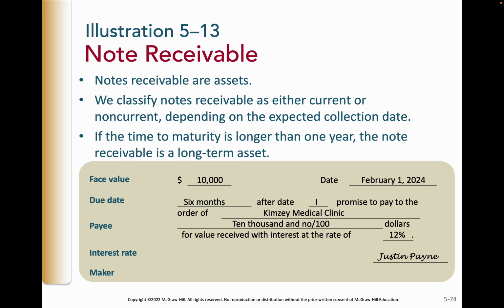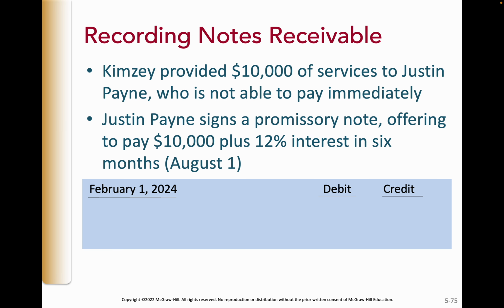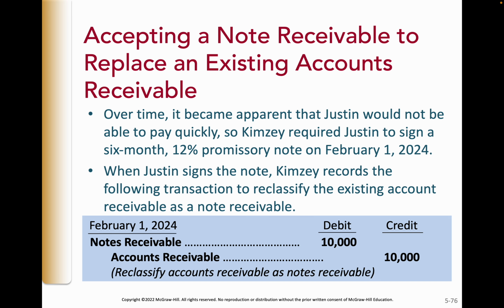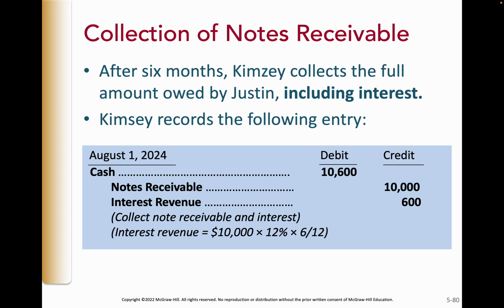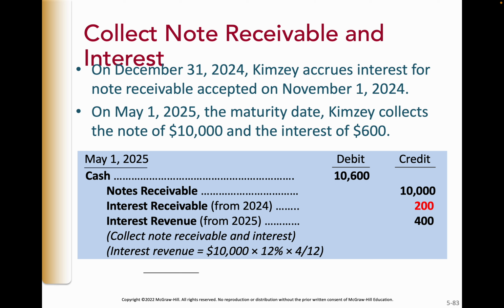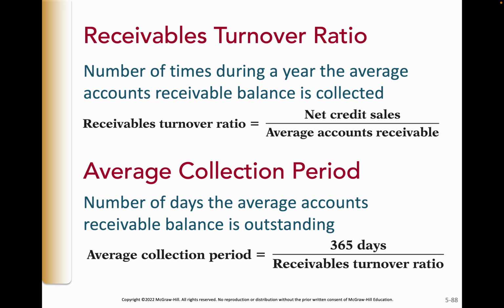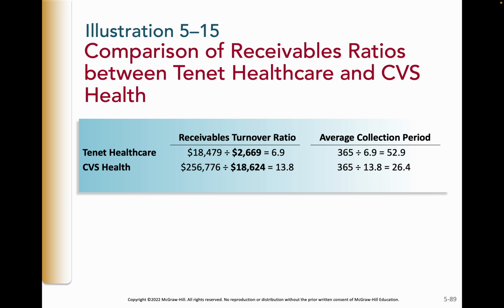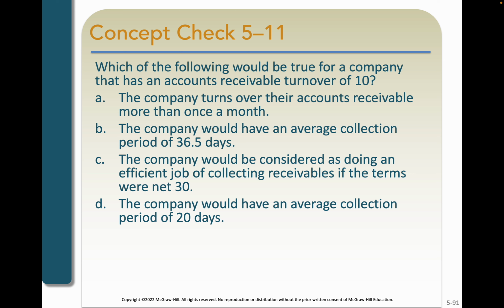Acct 204 Chapter 5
Chapter 5 Learning Objectives 7 and 8 for Monday, October 7, 2024